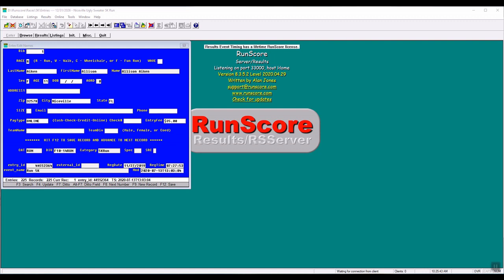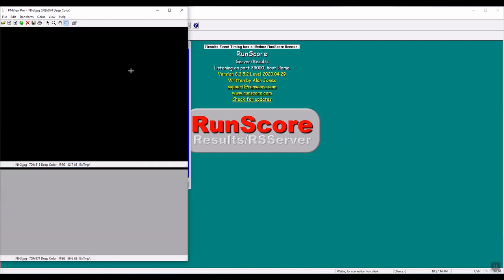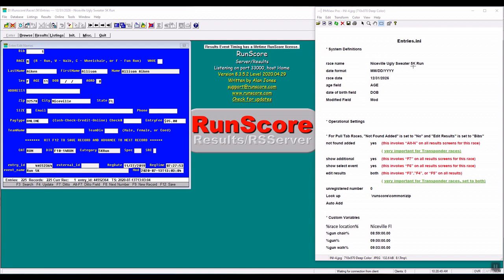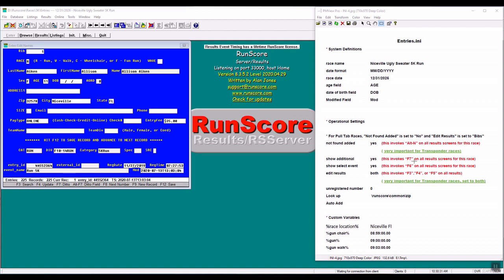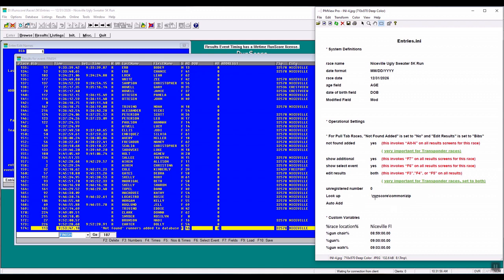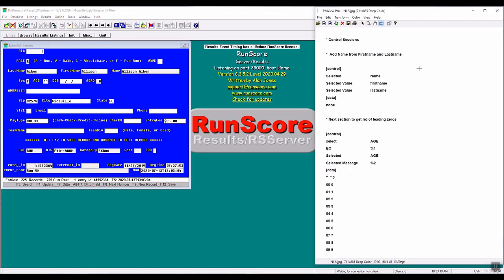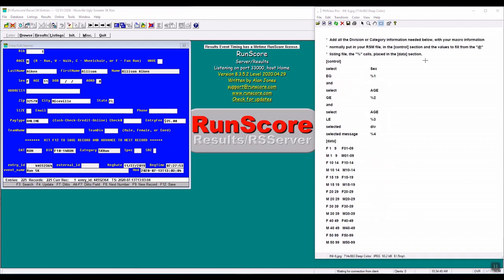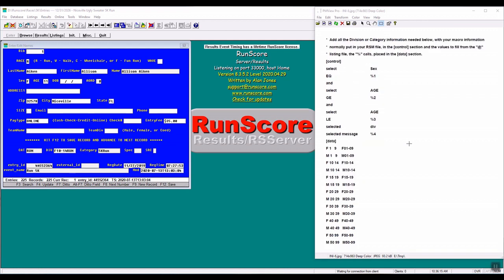RunScore Rundown #13 | Getting Started with .INI Files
This week we show you how to properly use the .INI files which are a fundamental piece of the RunScore file management system. This video will help you get the most out of RunScore's capabilities and avoid costly and frustrating problems when setting up your races.